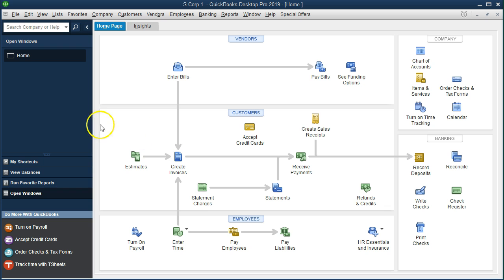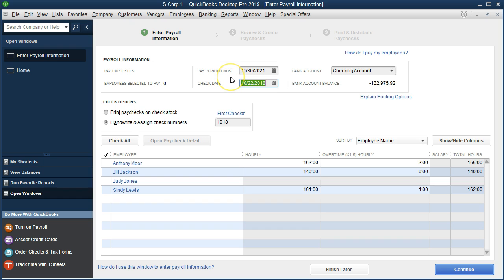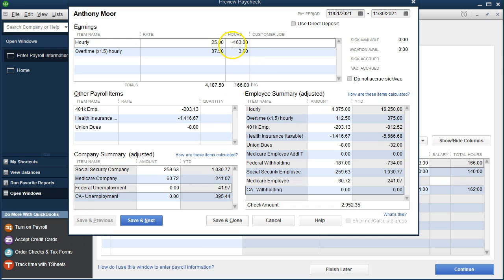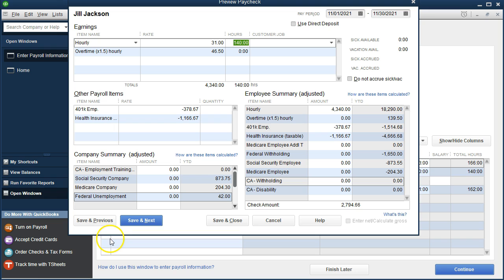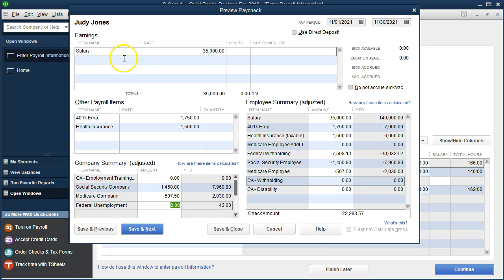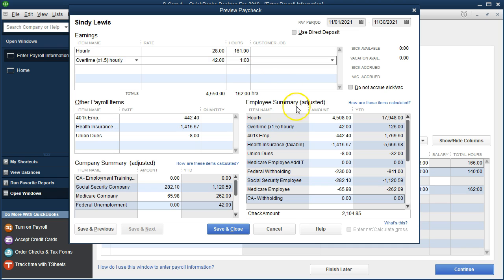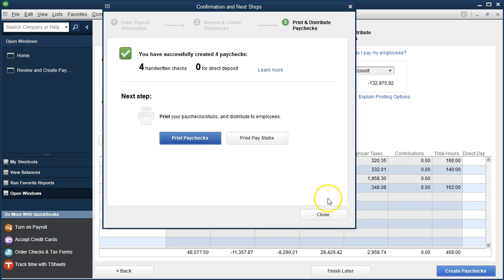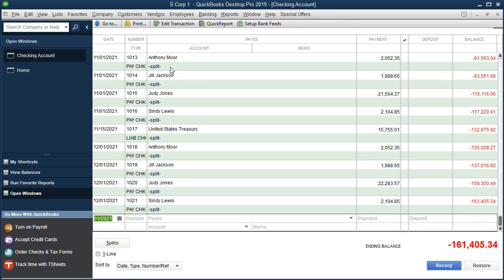Process Payroll November In QuickBooks